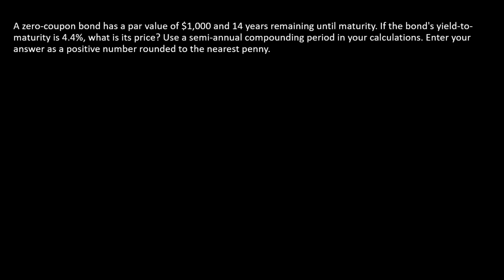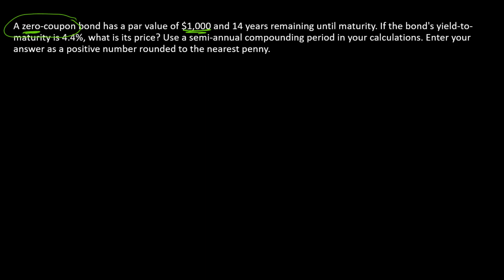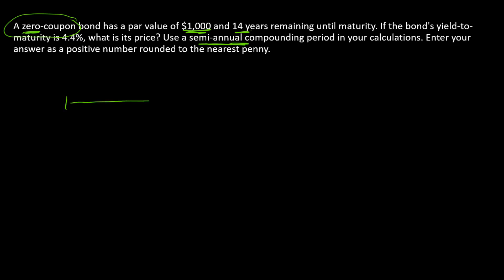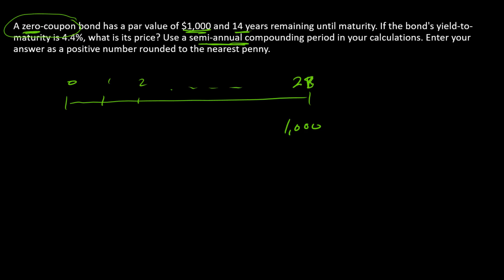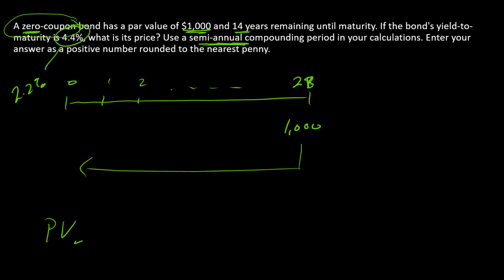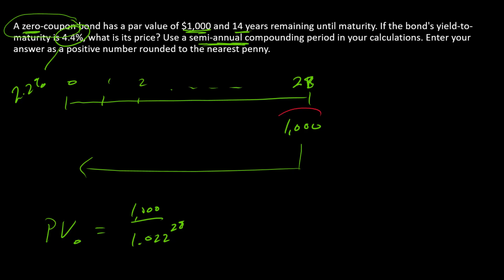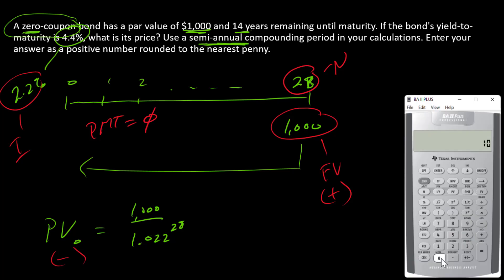How to compute a zero coupon bond's price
A zero-coupon bond has no coupon payments, so it is equivalent to a single promised future cash flow.